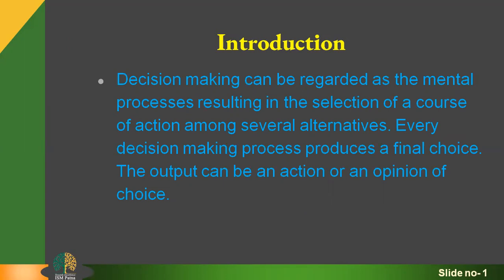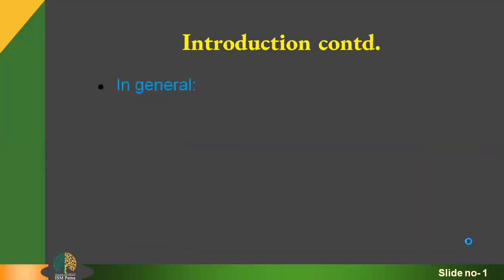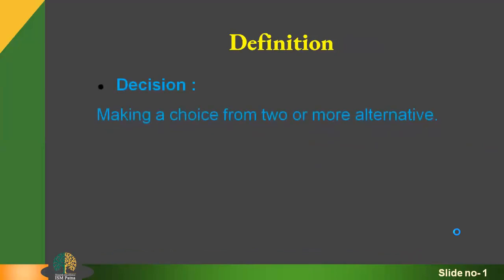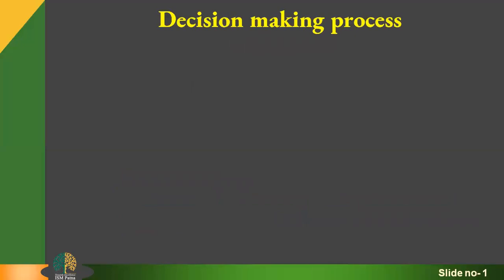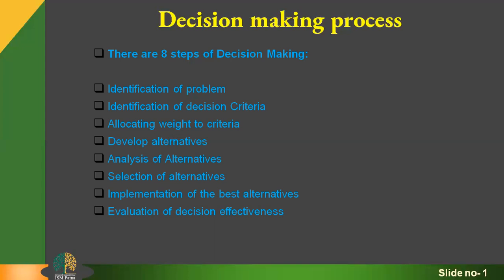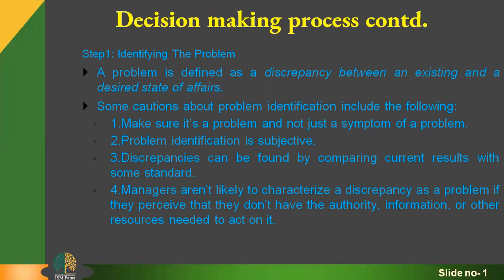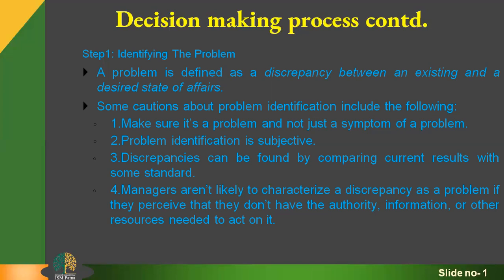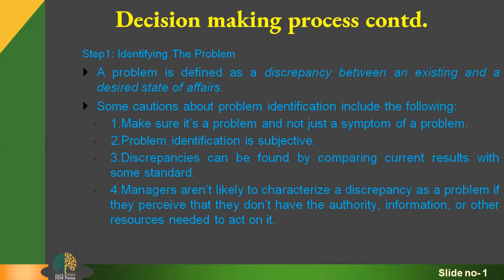2023-04-07 14.28.00 DOMAIN IT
By: Prof. Sam Raza